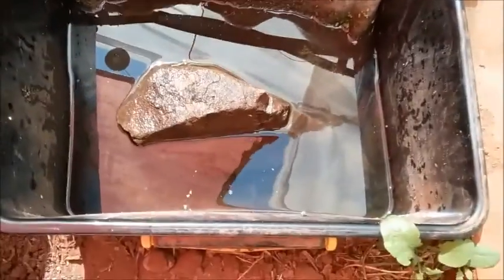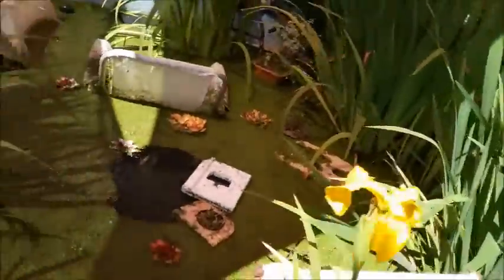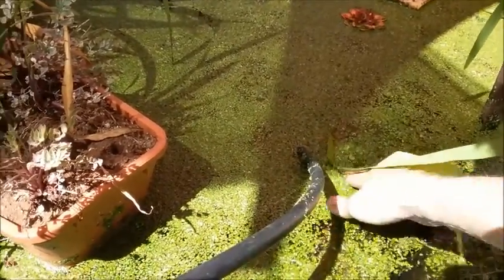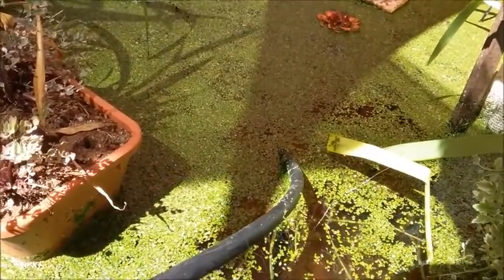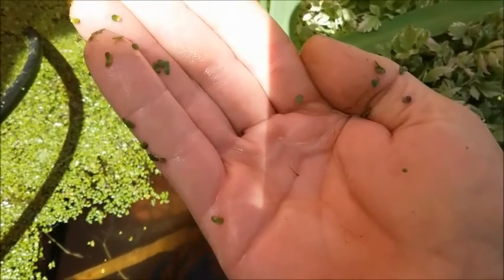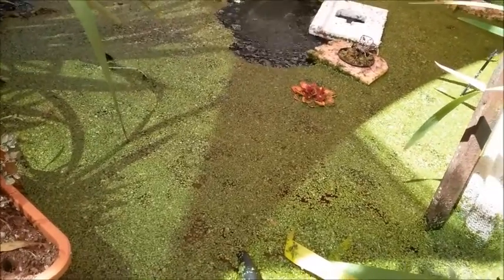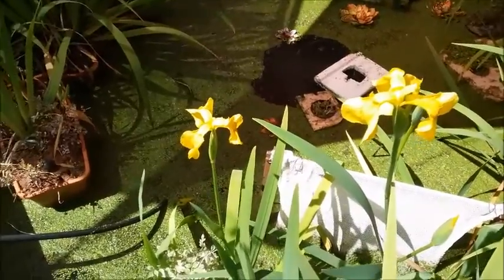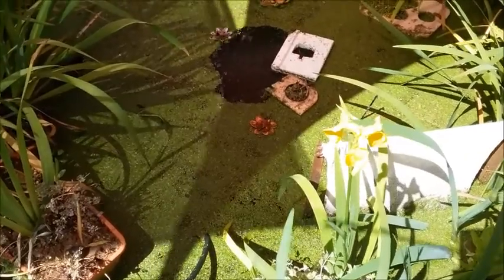Babies in the pond. 29-09-2017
I spotted some baby fish in the pond, and found a baby yabbie hatched earlier in the year in the filter tub.